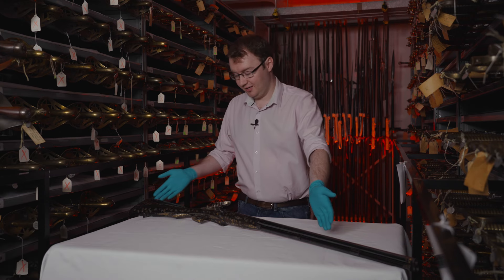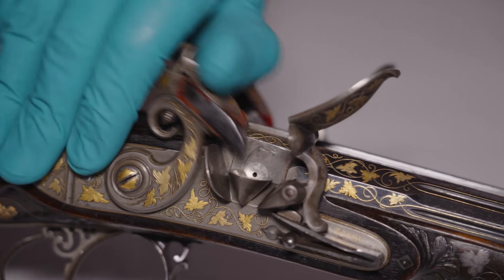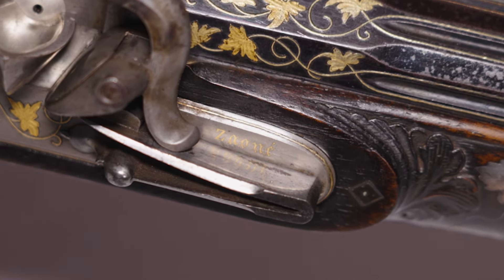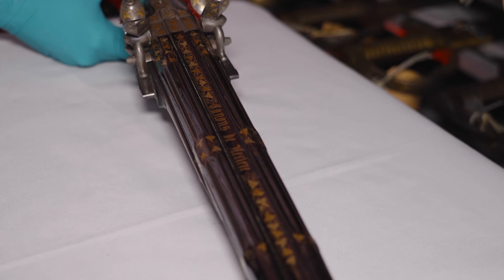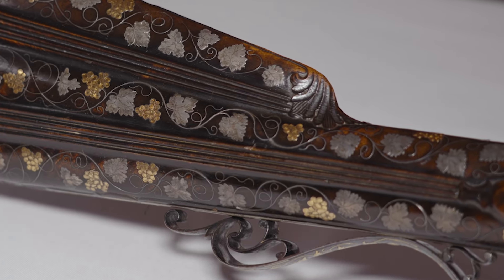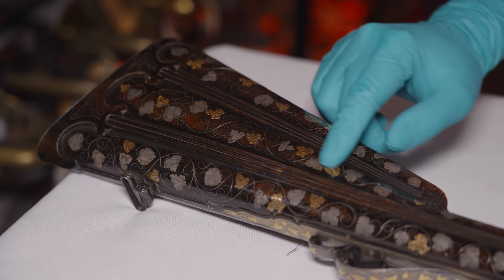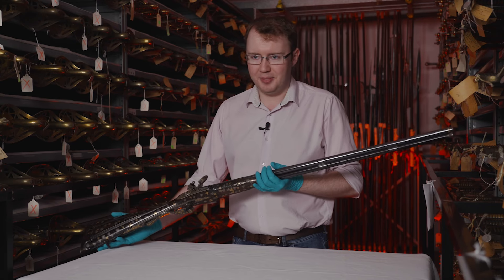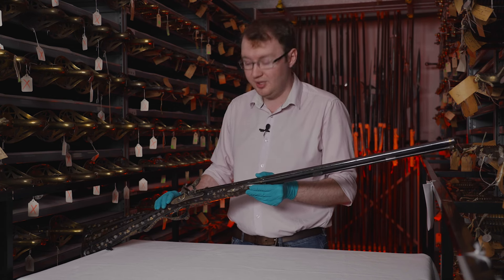Aged to perfection: a full bodied shotgun with curatorial assistant Christian Wellard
Is this the most French firearm in our collection? In this weeks Up In Arms curatorial assistant Christian Wellard is showing off one of the most intricately decorated guns from our recent 'Re:Loaded' exhibition, a flintlock double-barrelled shotgun.